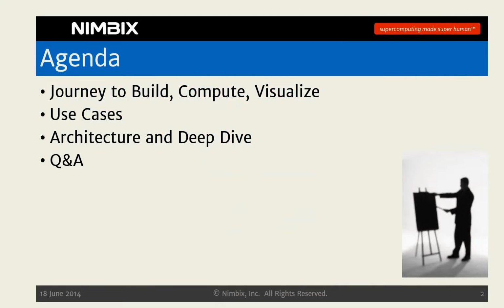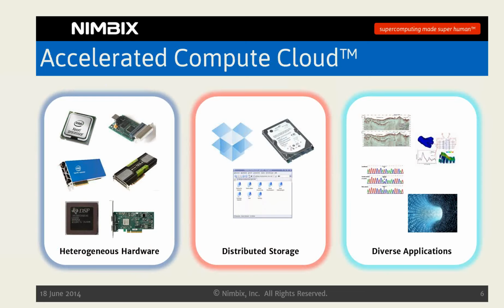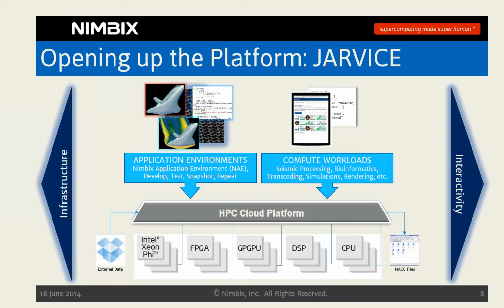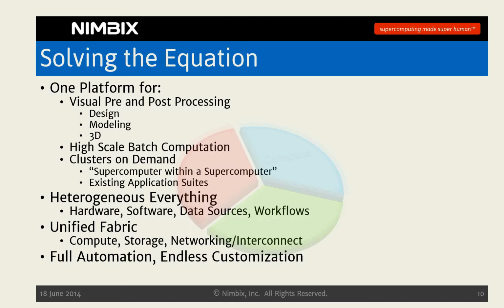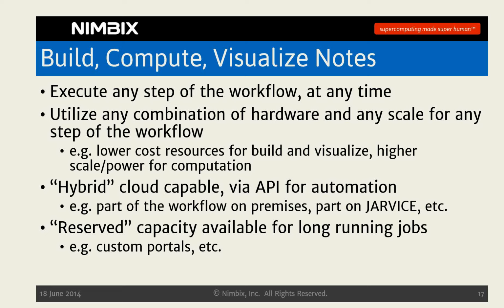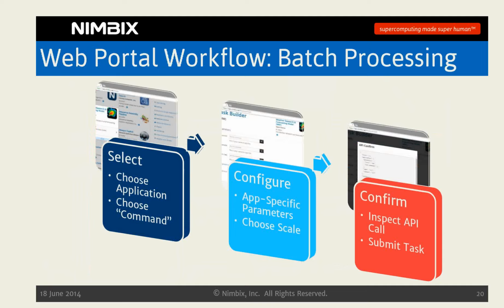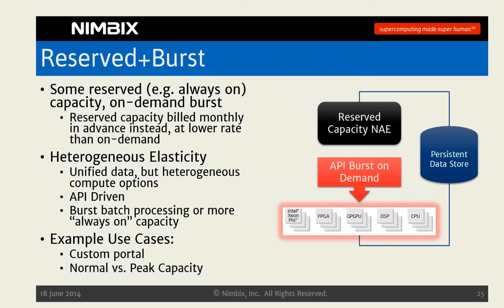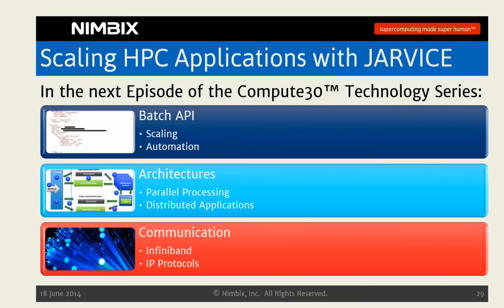Nimbix Compute30 - Build, Compute, Visualize with JARVICE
What if you could spend less time configuring infrastructure, and more time building and running workflows or developing and scaling HPC applications? Find out how the JARVICE platform handles all the tedious configuration for you and lets you focus on what really matters: Build, Compute, and Visualize the results. Learn about how you can best utilize HPC on Demand for all stages of your work, including 3D design and visualization, not just batch computation. Best of all, see how to consume all these capabilities via a convenient API or interactive portal on any device.